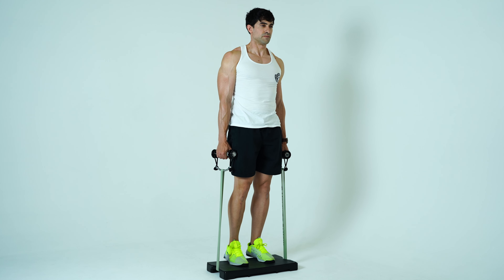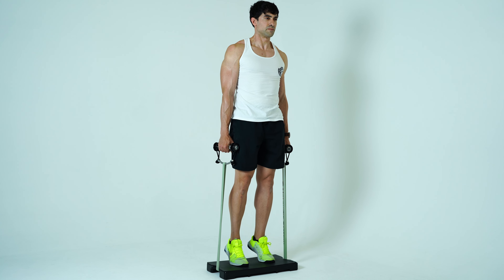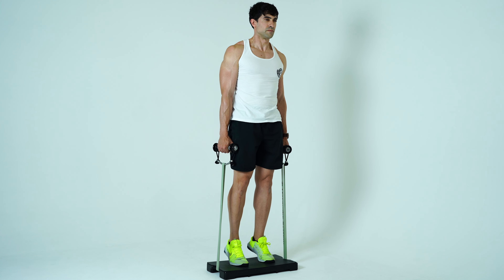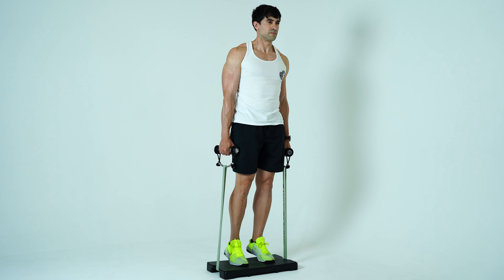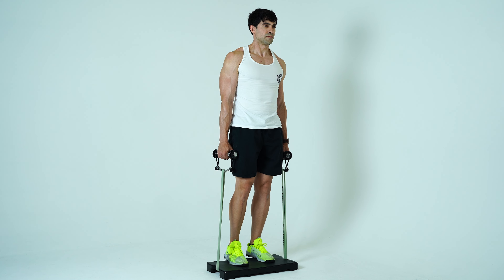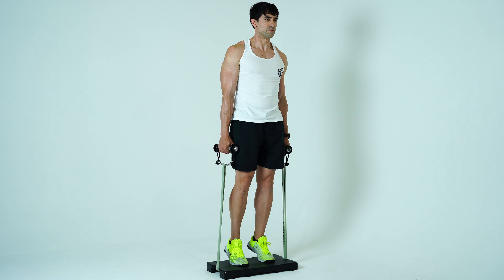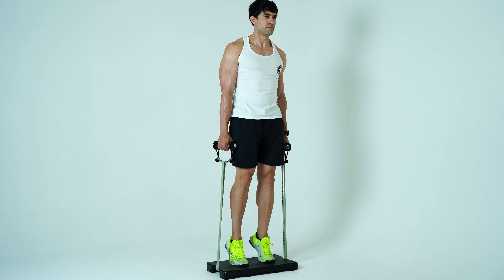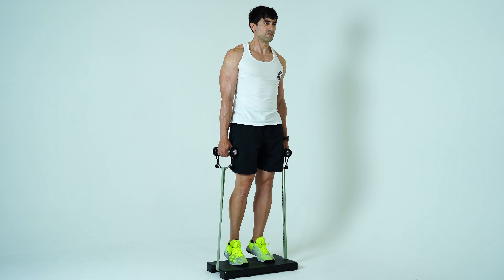Harambe System Calf Raises with The Handles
Go to HarambeSystem.com for more information on our resistance band training system.